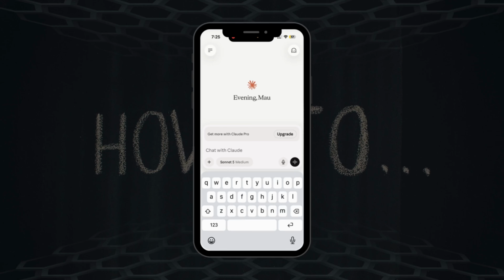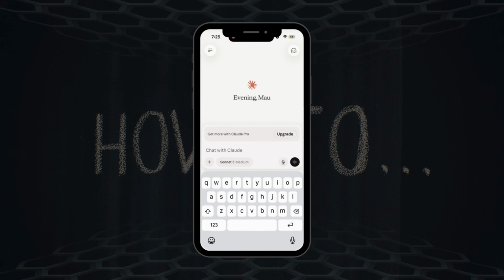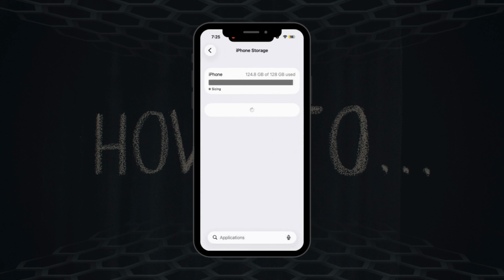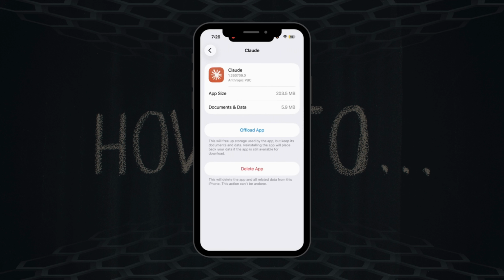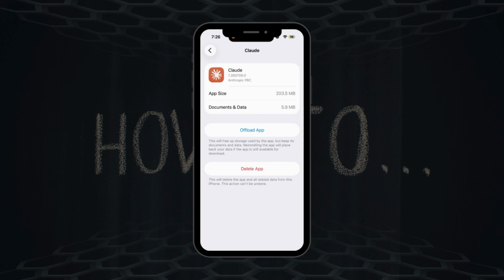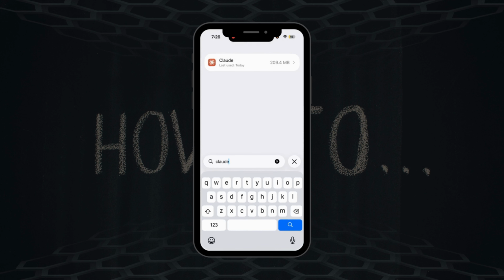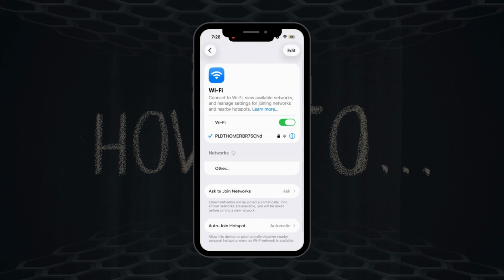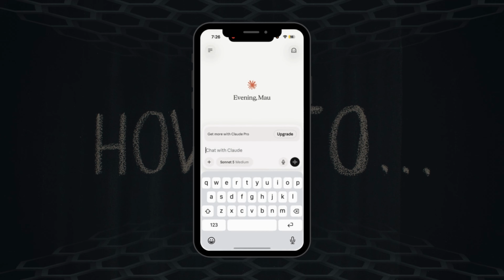Claude File Upload Failed? Here's How to Fix It Step by Step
Claude File Upload Failed? This step-by-step tutorial shows you how to fix the Claude file upload failed error quickly and easily.
Learn the most effective solutions to resolve Claude file upload issues and successfully upload your files again.

In this step-by-step guide, you'll discover the common causes of the upload failed error and how to troubleshoot them on Claude AI.

📌 What you'll learn:

How to fix the Claude File Upload Failed error
Common reasons file uploads fail in Claude
How to troubleshoot upload issues step by step
Tips for uploading supported file types successfully
How to avoid future file upload errors
Best practices for using Claude file uploads